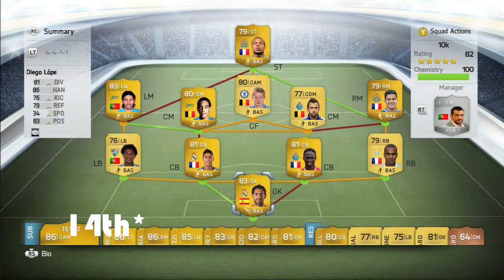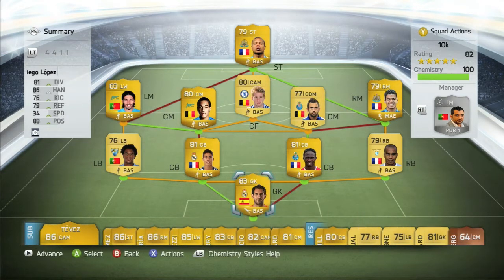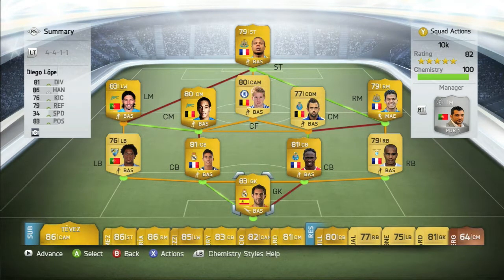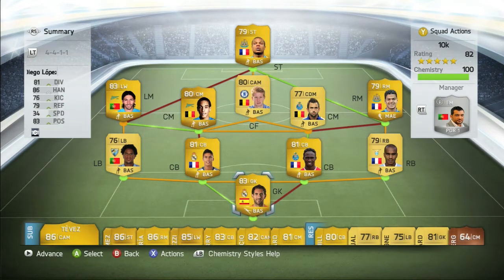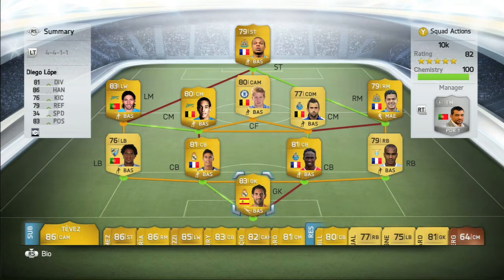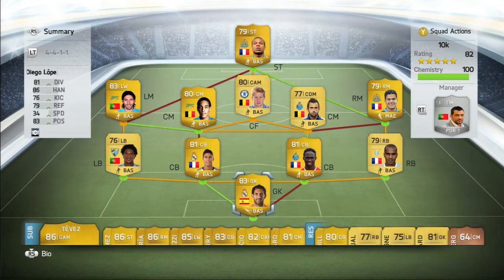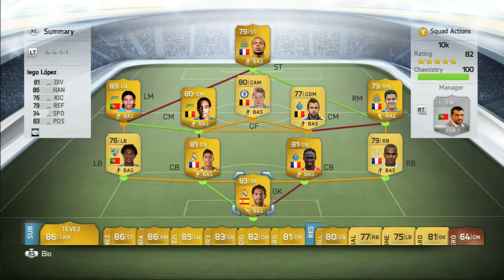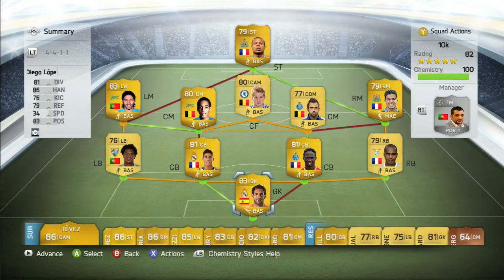FIFA 14 | 10K HYBRID EP.14 | REMY & DANNY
Today i show you guys the 14th episode of my 10k hybrid series. Hope you guys enjoy it!